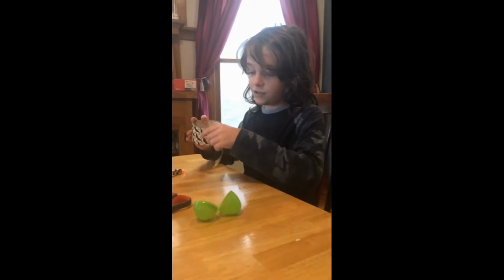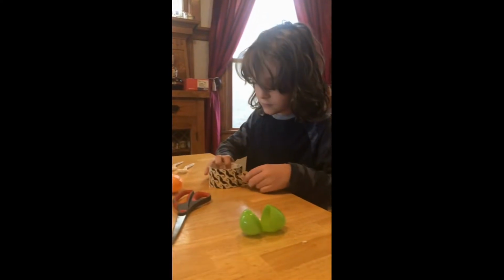Thorp TV 394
Want to submit your videos to Thorp TV? Click the link below to fill out a form for your submission.